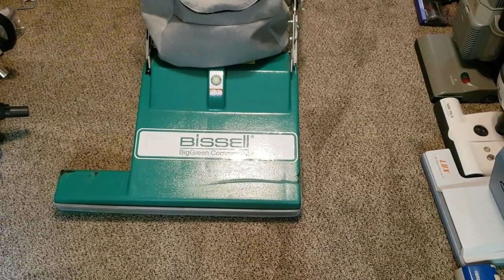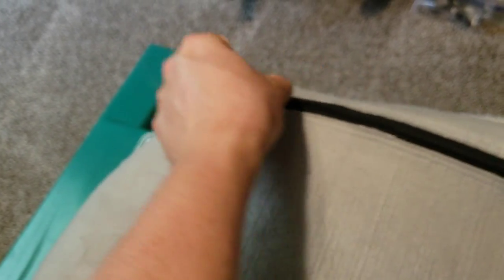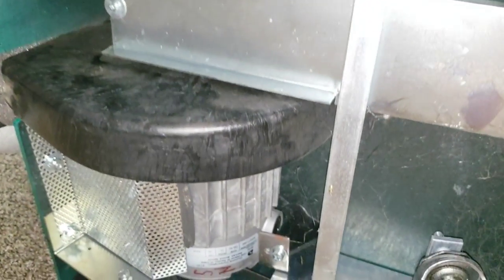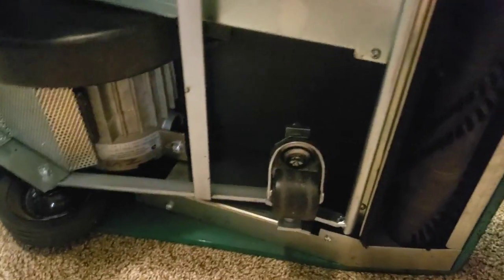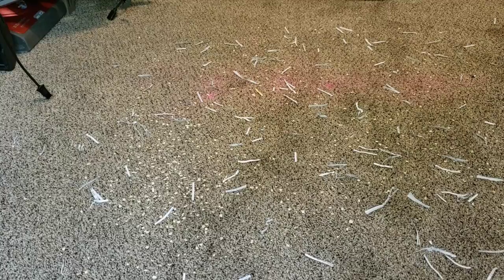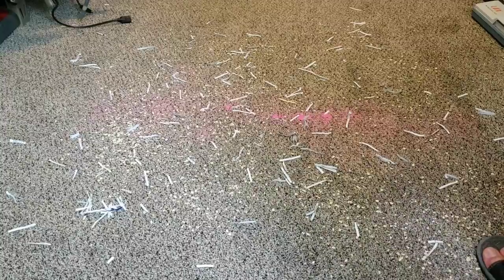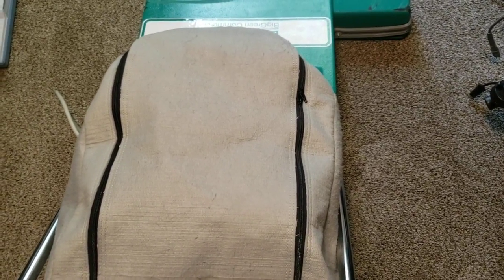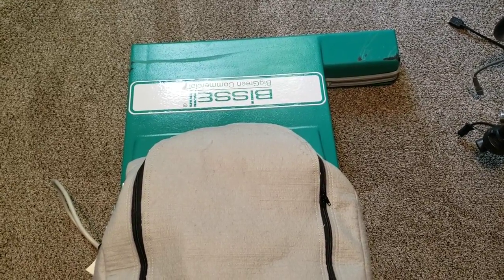Bissell BGCC28 Wide area vacuum review and demo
My phone didn't really "like" the sound of it so it sounds a bit funny in the video. Certainly a decent option for cleaning larger areas as long as the user is mindful of what they're picking up and they make sure to use both a forwards and back pass